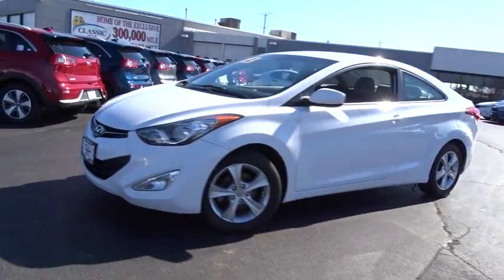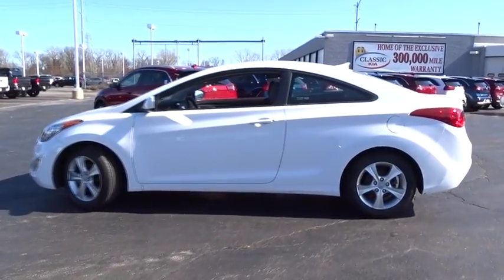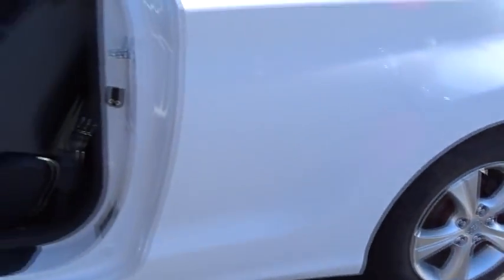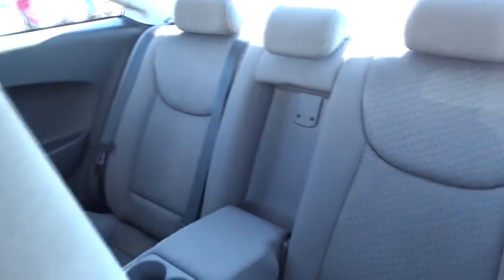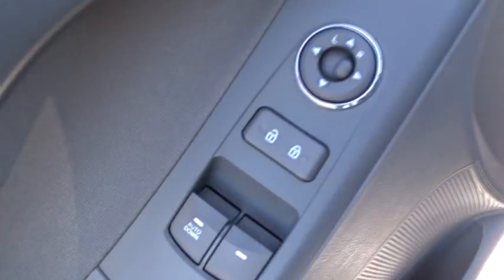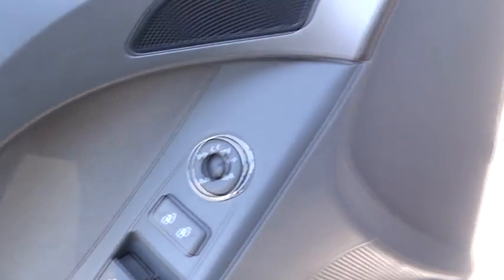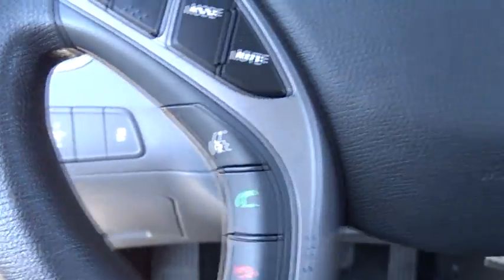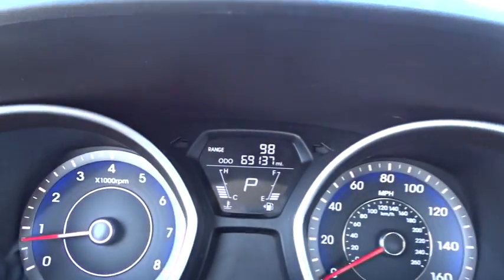2013 Hyundai Elantra Coupe Waukegan, Gurnee, Kenosha, WI, Fox Lake, Libertyville, IL K8814A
2013 Hyundai Elantra Coupe

Classic Kia
515 N Green Bay Rd